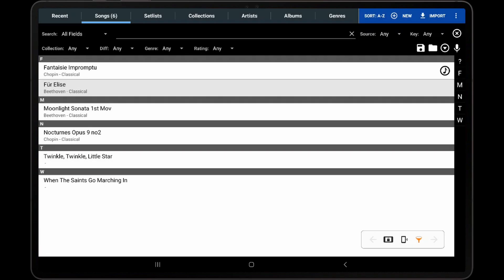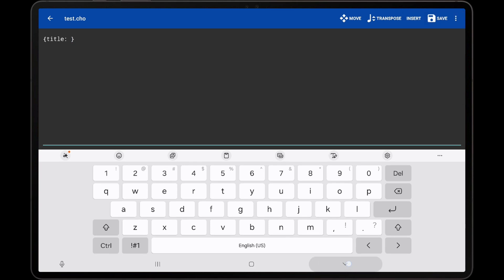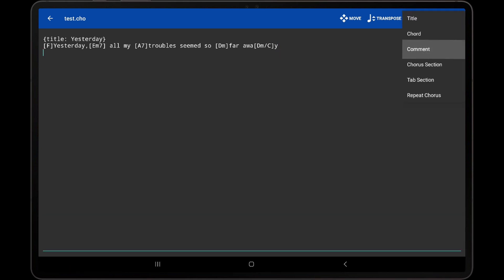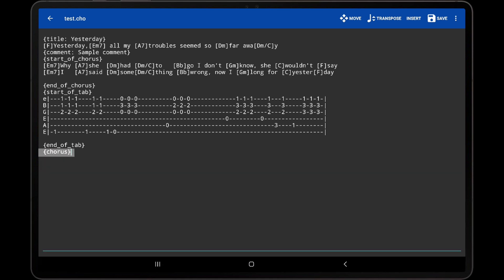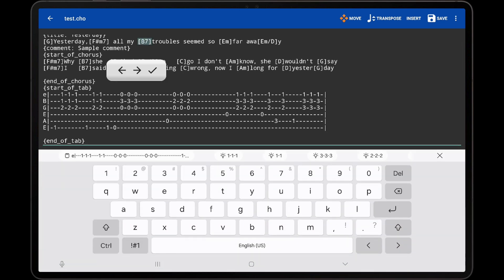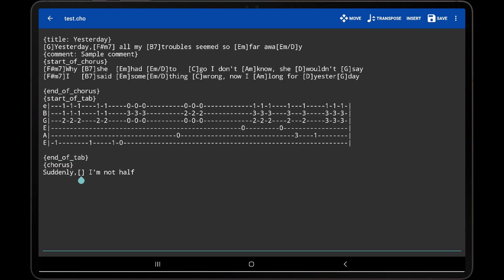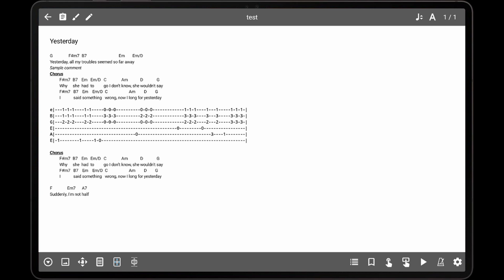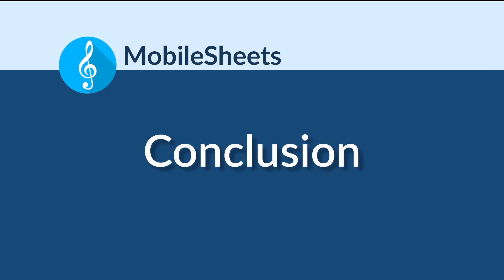MobileSheets - Using the Text Editor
This video covers using the MobileSheets text editor to create or make modifications to text or chord pro files, as well as the various features available in the text editor. See the full list of tutorial videos

TIMESTAMPS:

00:00 - Introduction
00:30 - Creating and editing a new chord pro file
01:20 - Inserting a title
02:36 - Inserting chords
03:31 - Inserting a comment
04:02 - Inserting chorus, tab sections and chorus repeats
04:58 - Previewing the file
05:22 - Transposing chords in the file
06:04 - Moving chords
07:05 - Changing the editor font size
07:28 - Chord insertion mode
08:28 - Editing an existing file
09:58 - Differences with editing text files
10:20 - Conclusion